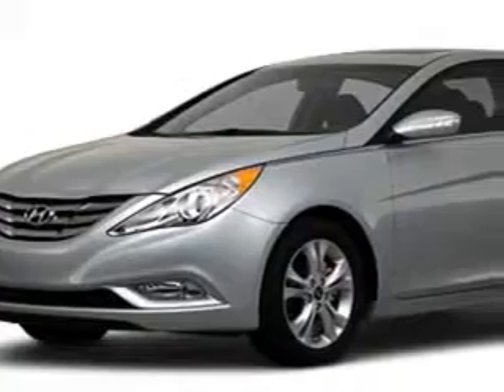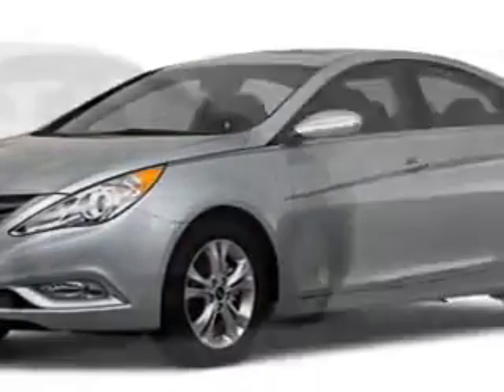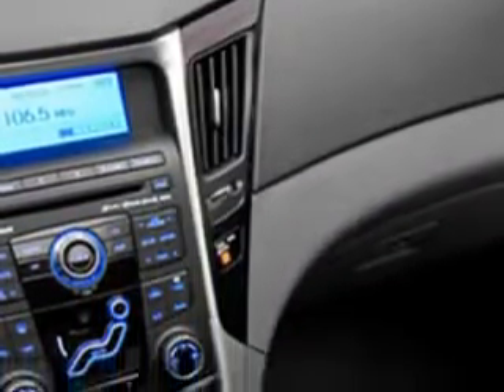2011 Hyundai Sonata Patriot Westside Pre-Owned Superstore Evansville, IN 47712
Hyundai Sonata Imagine driving this Radiant Silver Hyundai Sonata 4 Dr Sedan, equipped with a 4 Cylinder engine and an automatic transmission.
MILES: 32,737
VIN:5NPEC4AC1BH073087

110 S. Rosenberger Ave.